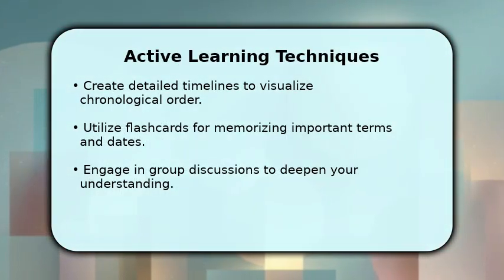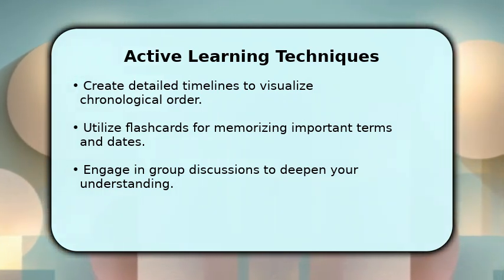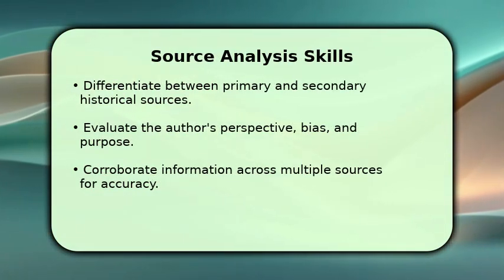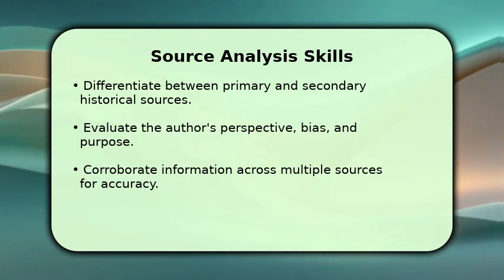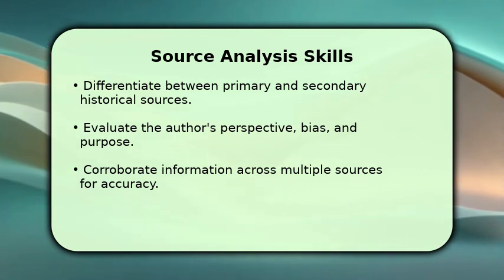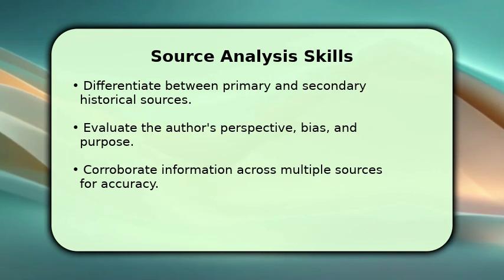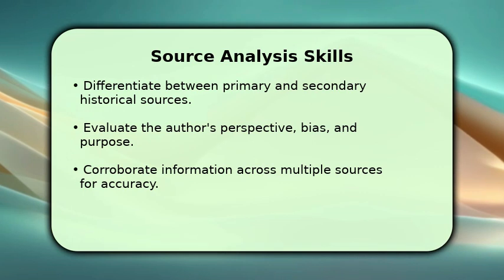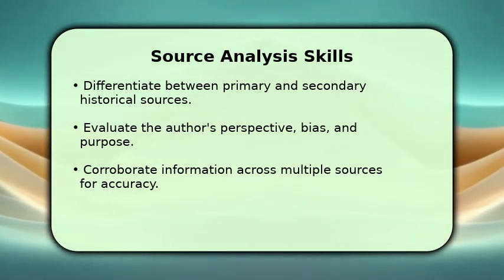How To Study History In Class 11 - Step By Step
Are you struggling to keep up with your history class in 11th grade? This video will guide you through a step-by-step approach to studying history effectively. From understanding the syllabus and creating a study plan, to note-taking and revising for exams, we'll cover it all.

how to study history in class 11, history class 11 study tips, step by step guide to studying history, class 11 history syllabus, effective note-taking for history exams, revision strategies for history class 11, history class 11 exam preparation, how to score well in history class 11, study tips for history students, class 11 history study materials